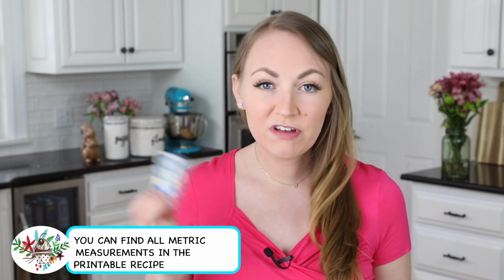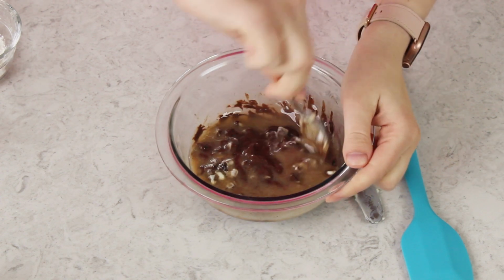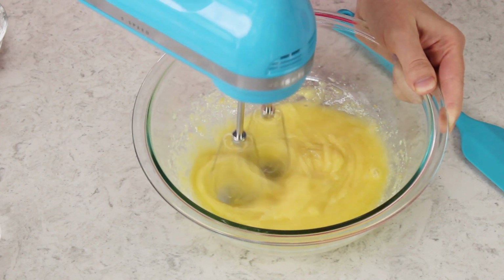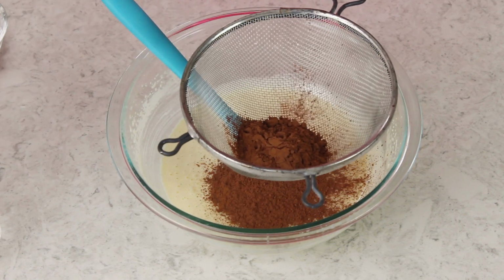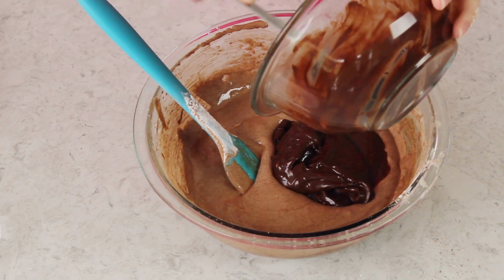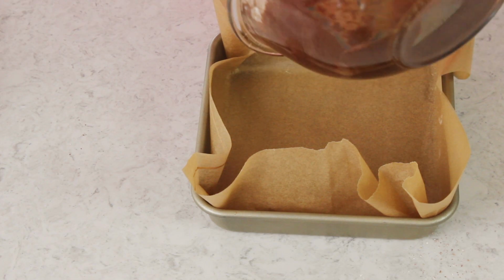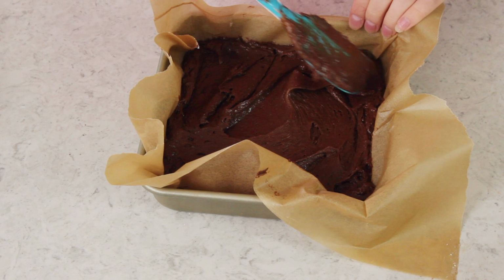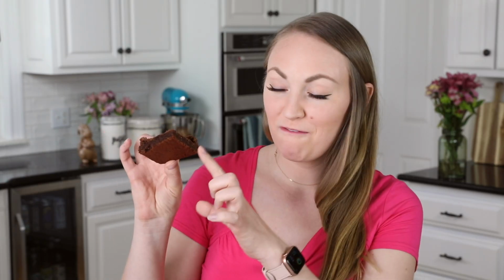How to Make Flourless Brownies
A simple recipe for homemade Flourless Brownies. This recipe yields chocolatey, fudge, rich brownies with crackly tops.

Ingredients
1/3 cup unsalted butter cut into about 6 pieces (75g)
1 cup semisweet chocolate chips 170g
2 large eggs room temperature preferred
1 cup granulated sugar 200g
1 teaspoon vanilla extract
1/4 cup natural cocoa powder 25g
1/4 cup cornstarch 25g
1/4 teaspoon salt

Instructions
00:00 Introduction
00:25 Preheat oven to 350F (175C). Line an 8x8 metal baking pan¹ with parchment paper (use enough that some is hanging over the sides so you can lift the brownies out of the pan easily after baking). Set aside.
00:29 In a microwave-safe bowl, combine butter pieces and chocolate chips. Microwave for 20-second increments, stirring well in-between, until chocolate and butter are completely smooth and melted. Set aside.
01:36 In a separate bowl, use an electric mixer (or stand mixer) to beat together the eggs, sugar, and vanilla extract until mixture is pale and fluffy and increased in volume (this will probably take at least a minute, maybe longer, on high speed).
03:18 Sift in cocoa powder, cornstarch, and salt and fold ingredients together until combined (if you don’t have a sifter, just whisk them together in a separate bowl to remove any lumps before stirring into egg mixture).
04:33 Drizzle the melted butter/chocolate mixture into the batter and use a spatula to stir until just combined.
05:21 Transfer to prepared baking pan and bake on 350F (175C) for 35 minutes or until a knife inserted in the center comes out clean.
07:08 Allow brownies to cool completely before lifting the brownies out of the pan using the parchment paper and slicing and serving (if they're still warm they will definitely fall apart).

Notes
¹You can bake these in a 9x9 metal baking pan instead, they will need about 25-30 minutes to bake.